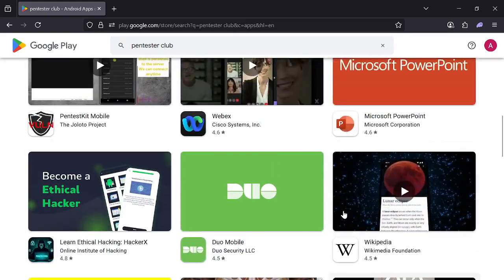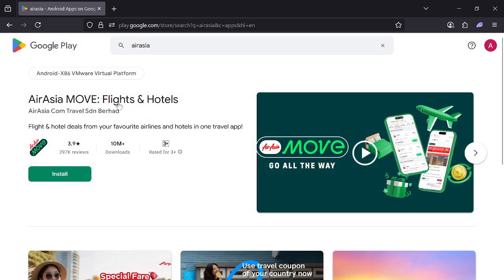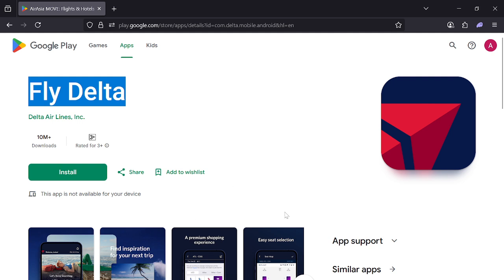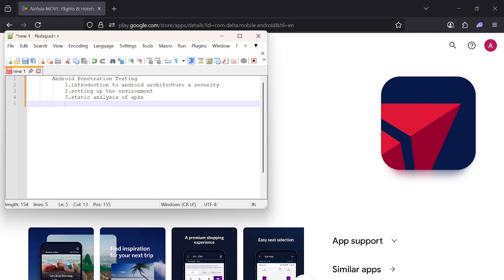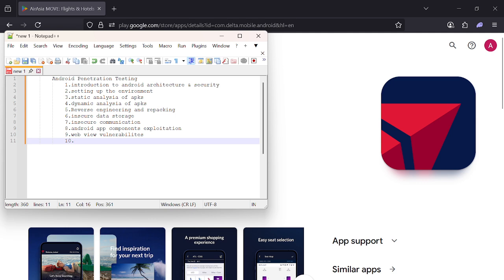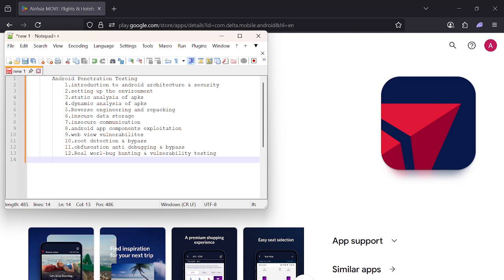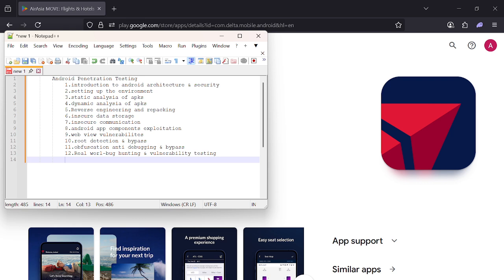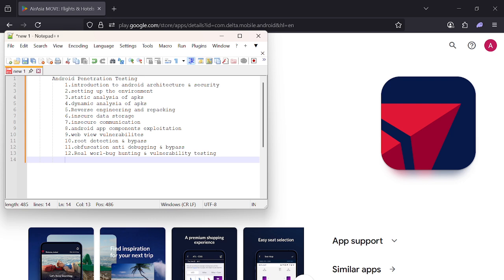Android Hacking 101: Beginner's Guide to Penetration Testing 📱💥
📱 Welcome to Your First Step in Android Penetration Testing! 🔐

Are you curious about how hackers test and secure Android applications? In this video, we’ll walk you through the basics of Android penetration testing, perfect for beginners, ethical hackers, CTF players, and cybersecurity students.

✅ What You’ll Learn:

    What is Android penetration testing?

    Tools you need to get started (ADB, Burp Suite, MobSF, etc.)

    Setting up your Android hacking lab

    Common vulnerabilities in Android apps

    Simple demo: analyzing an APK

🚀 Whether you're aiming for a career in mobile security, starting in ethical hacking, or participating in CTF challenges — this video is your launchpad.

    APKTool

    MobSF

    Burp Suite

    Frida

📚 No prior experience? No problem. Just follow along and start your journey into Android security!